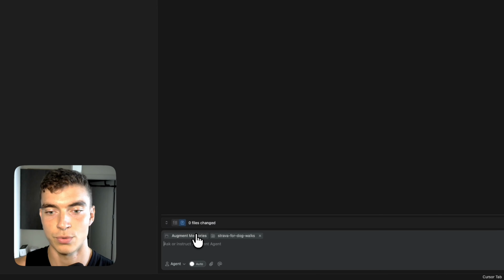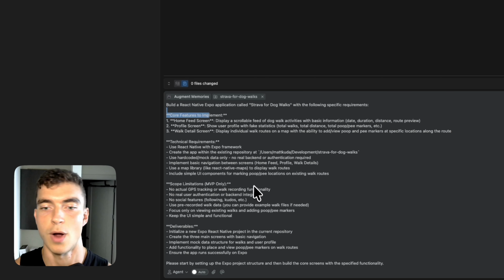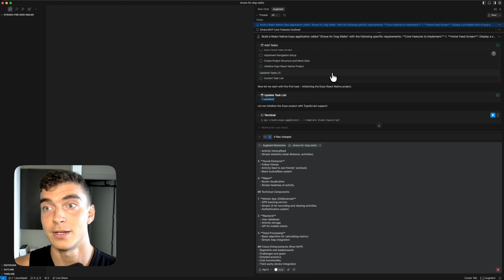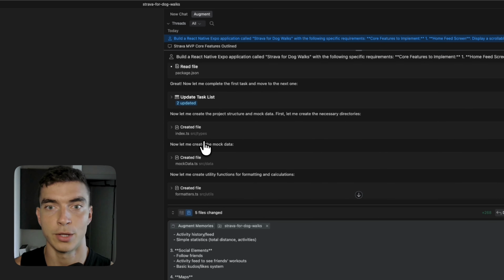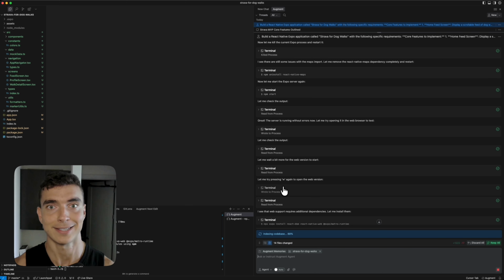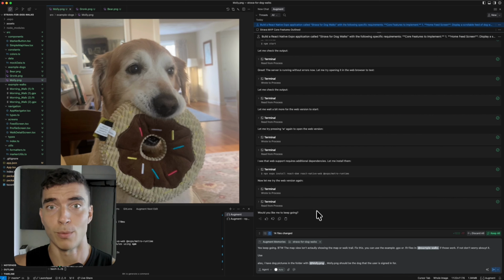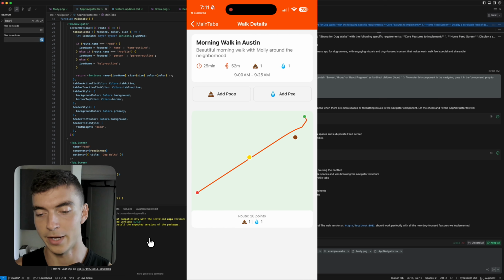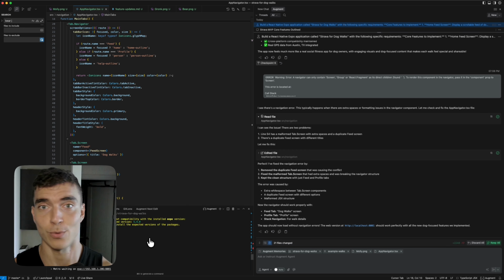Augment Code Builds Strava in 5 Minutes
Can Augment really build a whole app in minutes? In this short demo I use Augment Code  as my AI pair-programmer of choice. We build “Strava for Dog Walks" and end up with an Expo React Native app featuring a feed, dog profile, and live map markers.

Follow along as we:
- Draft a tight PRD for Augment in under 60 sec
- Let Augment scaffold the entire codebase
- Drop in static walk data & dog stats
- Add stateful buttons with 10 lines of TS
- Show the finished app running in the simulator